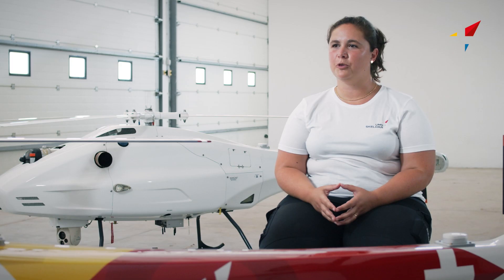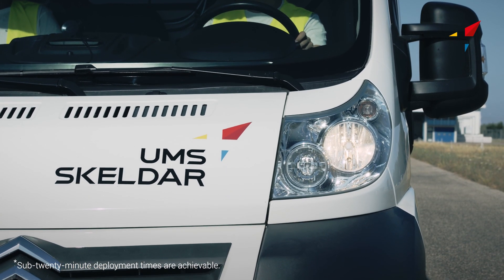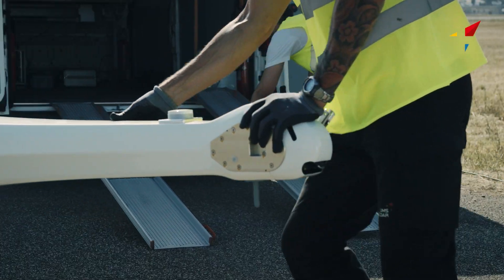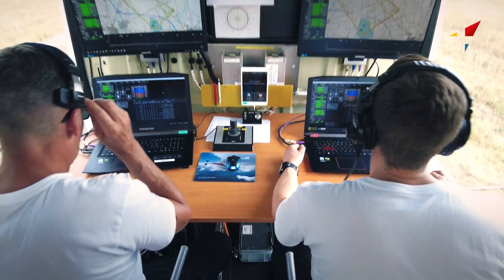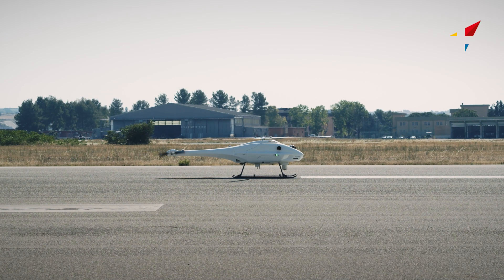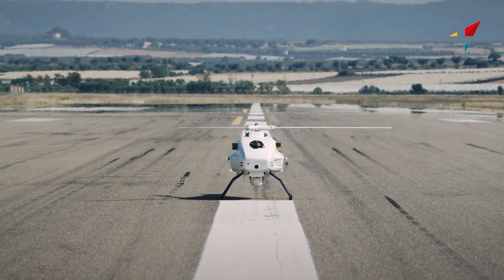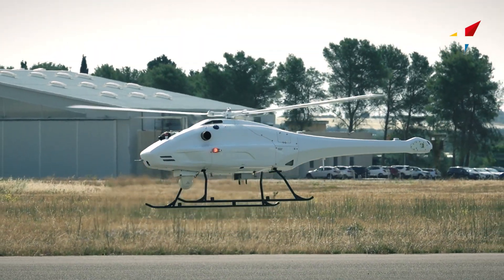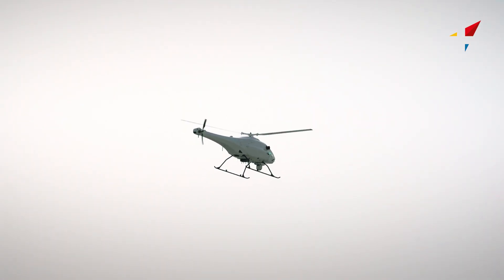How Long Does It Take to Deploy a UMS Skeldar drone?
We are often asked the question; How long does it take to deploy the UMS Skeldar drone in real conditions? For time critical operations deployment can be the difference between failure or success. That’s why the UMS Skeldar UAV has been designed to be deployed and ready for take-off in less than half an hour from arrival at the deployment site. This UAV only requires a crew of two operators.

The antenna set-up time takes just 5 minutes. Once that is set-up the pre-flight check can commence. When the engine is warmed up and the oil is at the correct pressure the aircraft is ready for take-off.